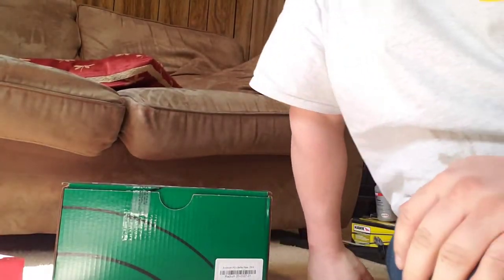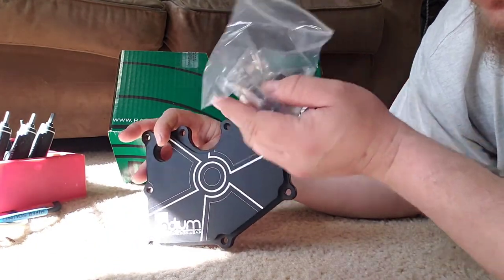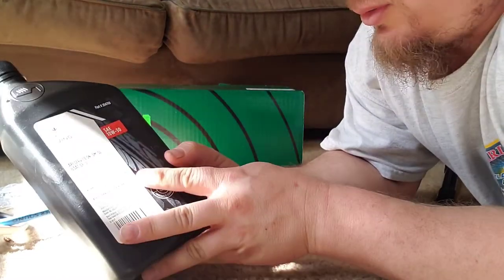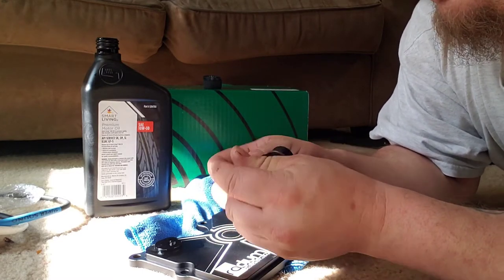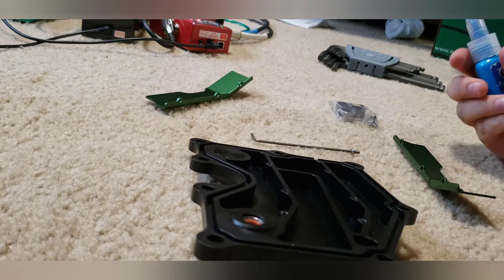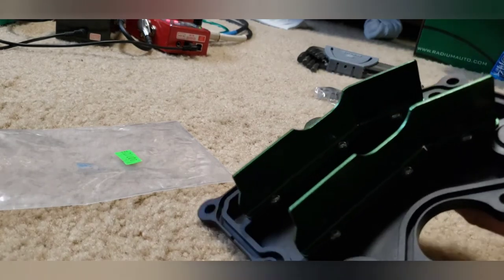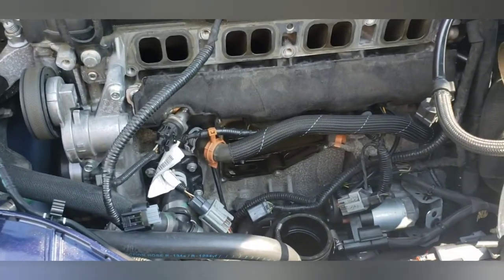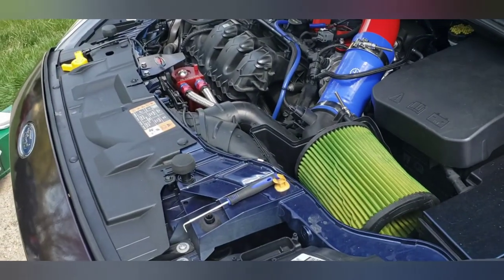Radium PCV Baffle Install